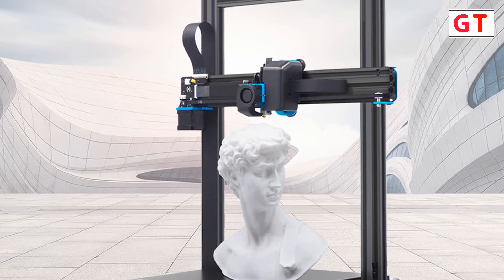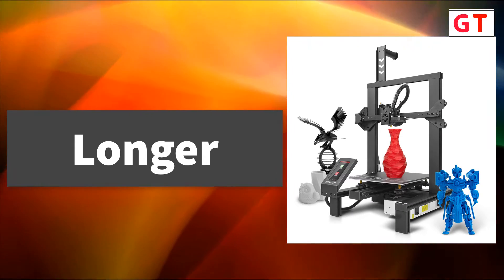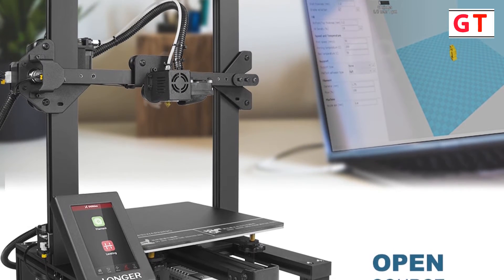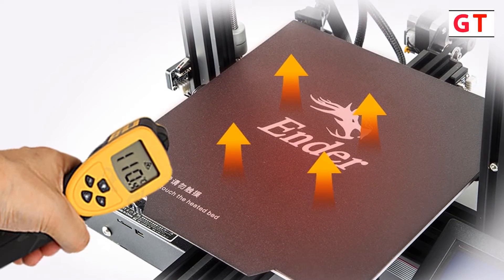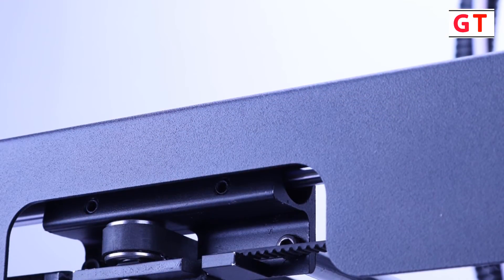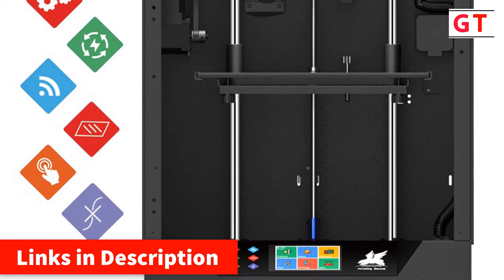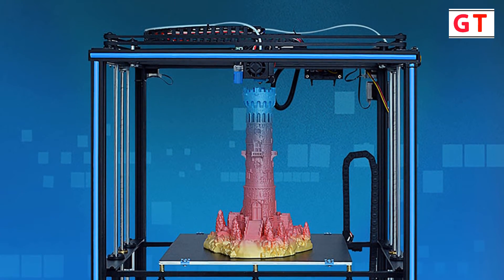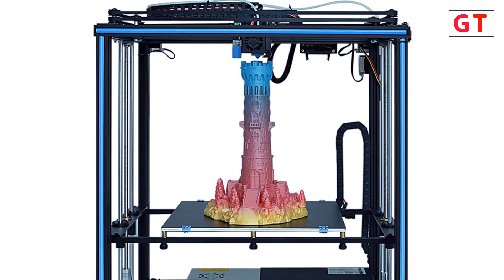5 Best 3D Printer Under 500 Dollars On Aliexpress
1. Artillery Large 3D Printer
2. Tronxy Filament Sensor 3D Printer
3. Flying Bear Newest 3D Printer
4. Creality Ender-3 Pro 3D Printer
5. Longer Big Size 3D Printer

Welcome to The Gadget Tube...  In this video i will show you top 5 best 3d printer under 500 dollars on aliexpress.

best 3d printer under 500 dollars, best 3d printer on aliexpress, top 5 3d printers in your budget, best beginner 3d printer within cheap price, best budget 3d printer under $1000, best 3d printer 2020,